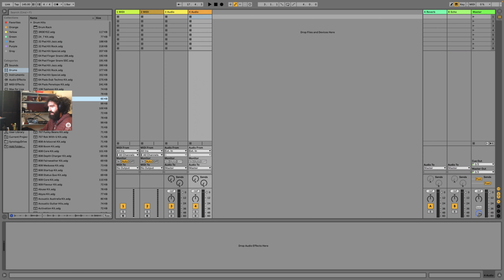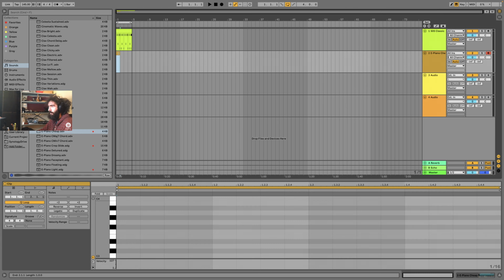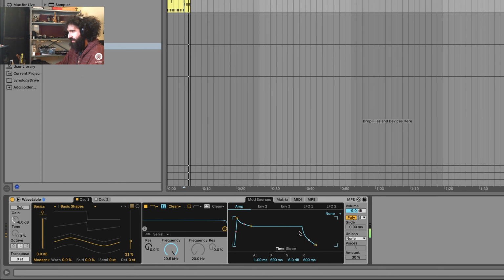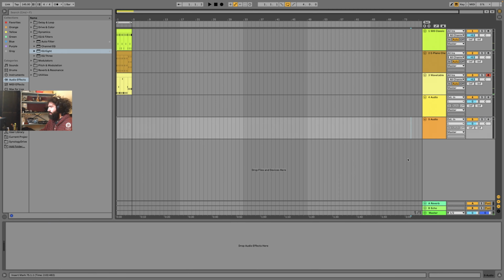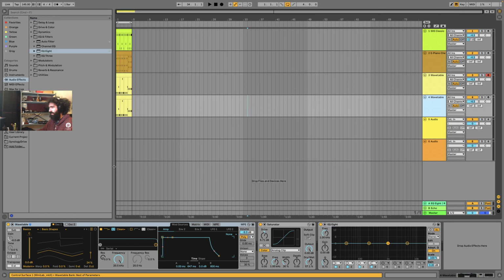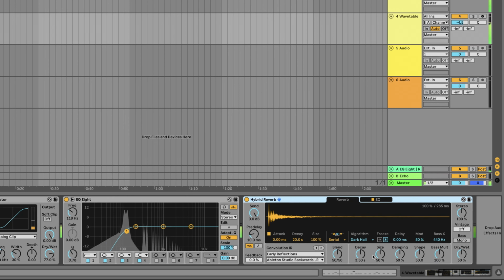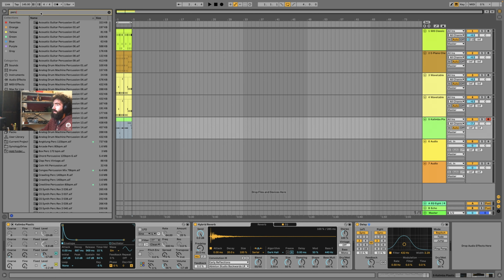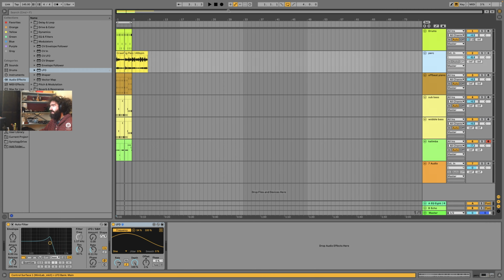Step by step DUB LOOP Ableton 11 BEGINNERS tutorial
Step by step tutorial on making a simple loop in a dub style. Plenty of tips for beginner producers.